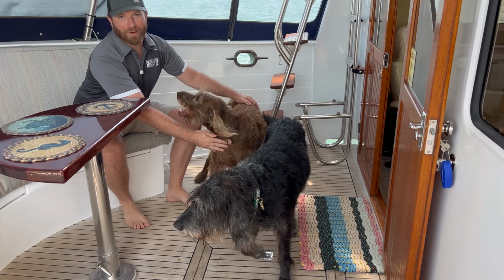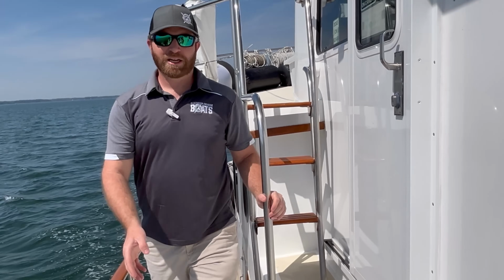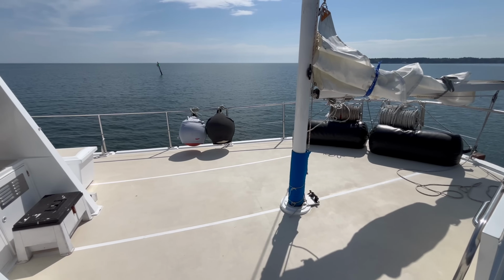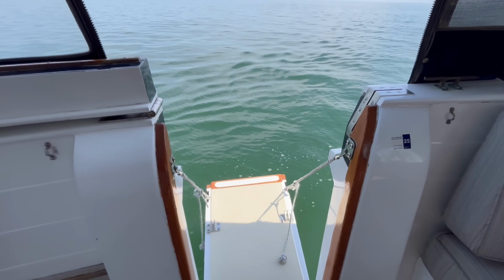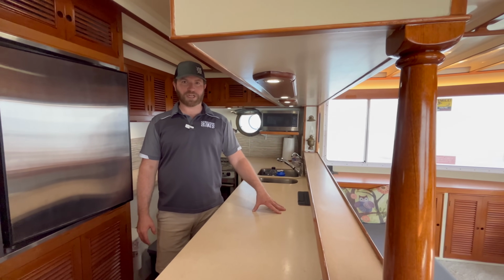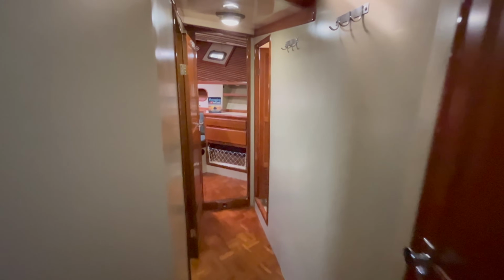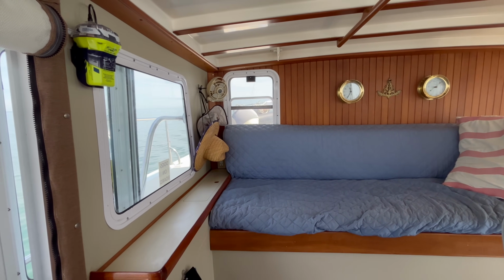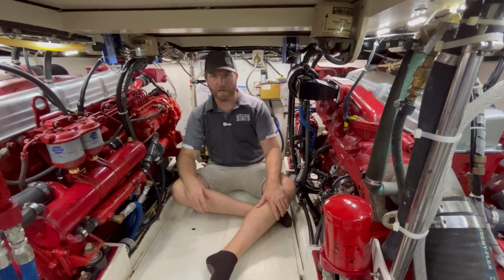BOAT TOUR | Ursa Major | 1988 Kadey Krogen 54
The Kadey-Krogen 54 is a renowned long-range trawler that exemplifies the brand’s commitment to seaworthiness and comfort. Introduced in 1988, only eight hulls were built, making it a rare and soughtafter model among cruising enthusiasts. Ursa Major was the first of those eight. Designed by Jim Krogen, the 54 features a full-displacement hull, a ketch rig for added stability, and a unique asymmetrical house design—a first for Kadey-Krogen at the time. With accommodations for up to six adults and ample storage for extended voyages, it offers a balance of practicality and elegance. The vessel’s robust construction and thoughtful layout make it a favorite among those seeking a reliable platform for global exploration.

Listing broker: Mark Pittman - Trawler Specialist